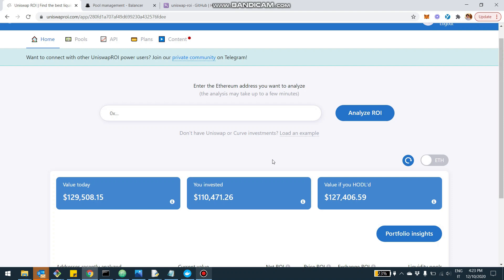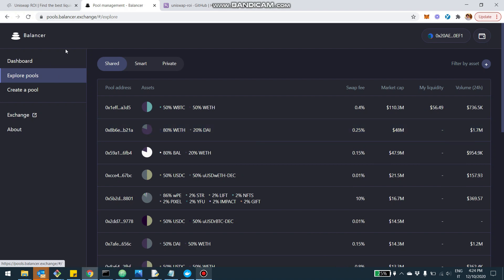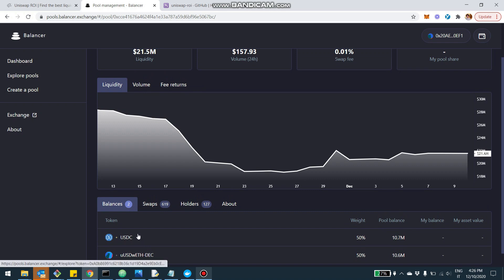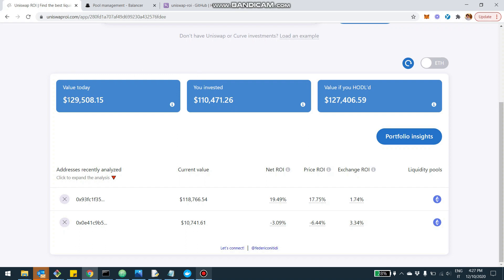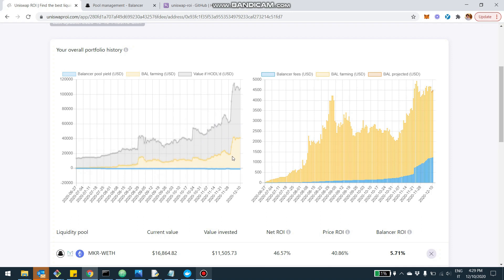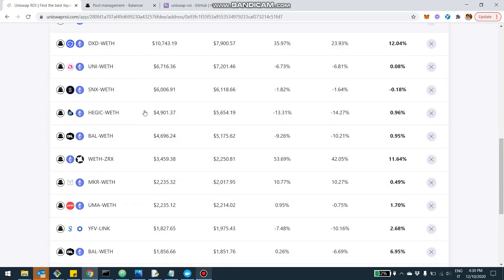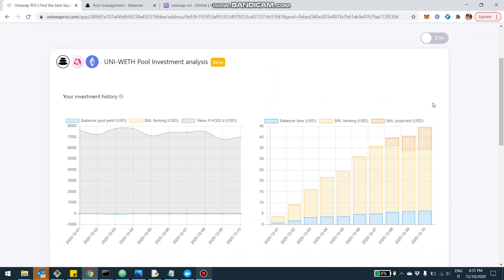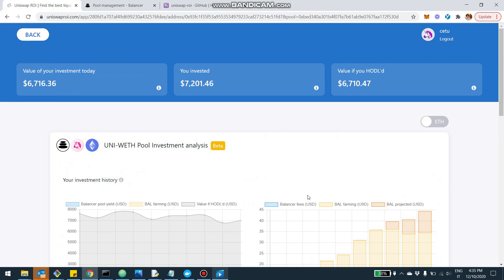How to calculate your profit and ROI from Balancer Pools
In this video we introduce the ROI calculator for Balancer finance, one of the most interesting decentralized exchanges and index fund platforms on Ethereum.